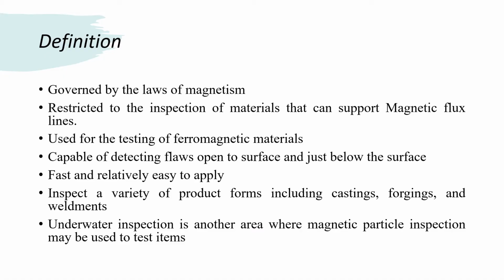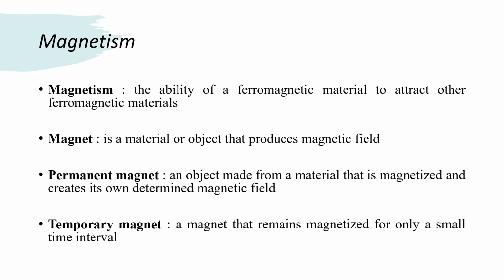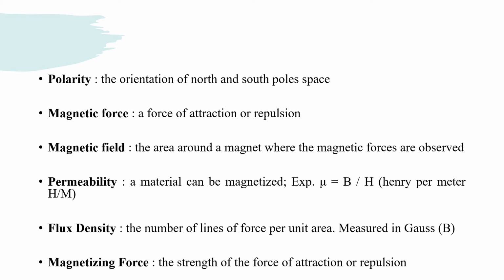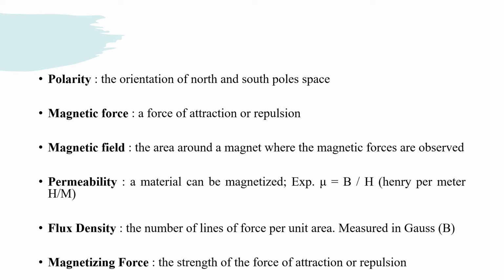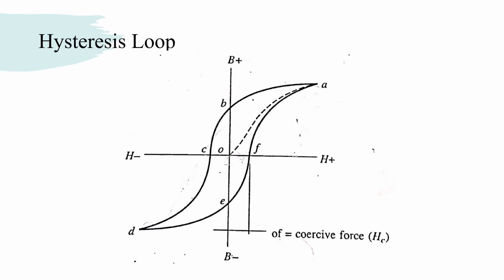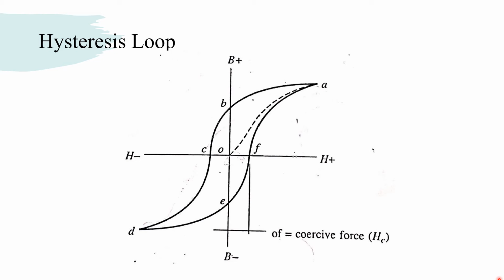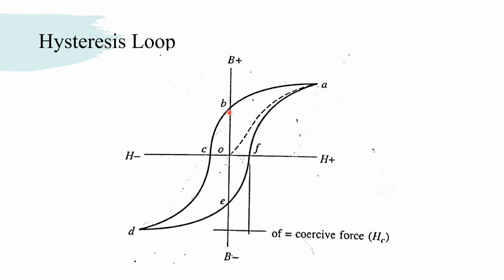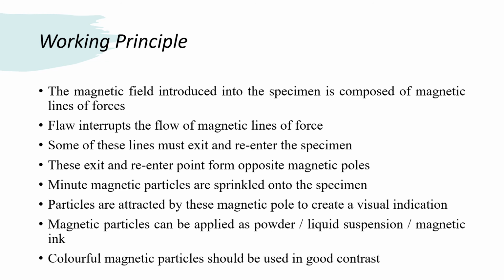Lecture 7 Magnetic Particle Testing 1